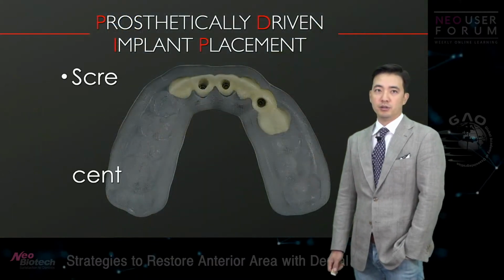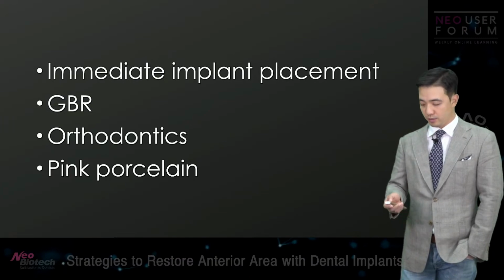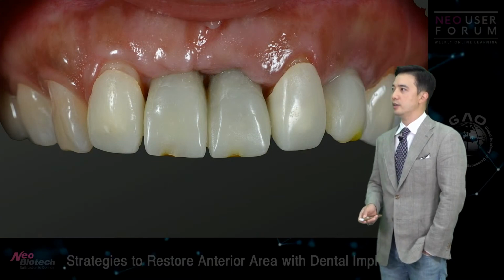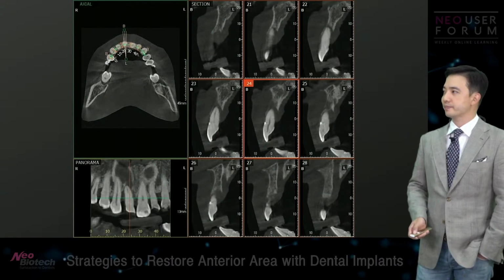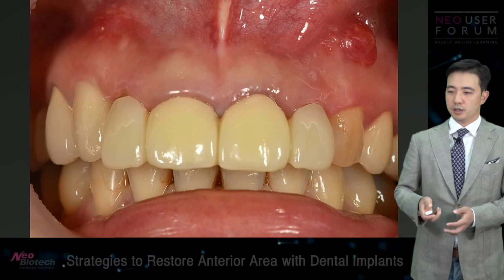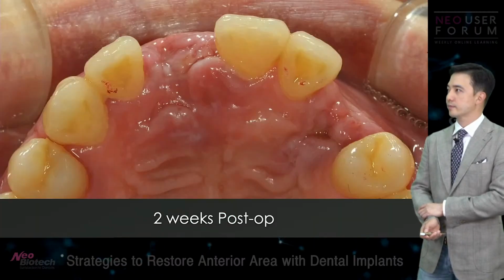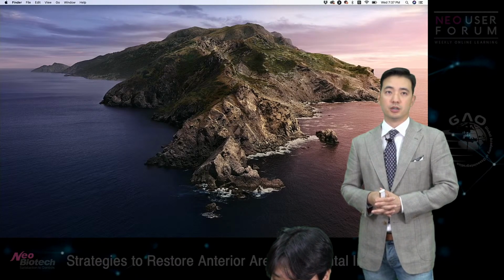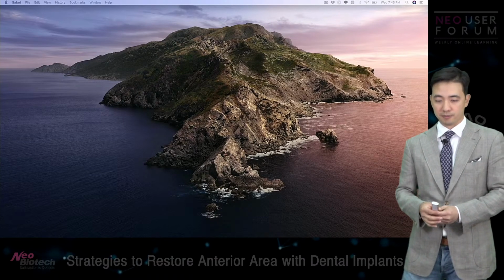[Neo User Forum] 6. Strategies to Restore Anterior Area with Dental Implants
[Neo User Forum]

Strategies to restore anterior area with dental implants

Weekly online learning